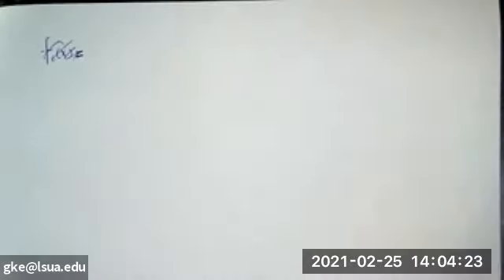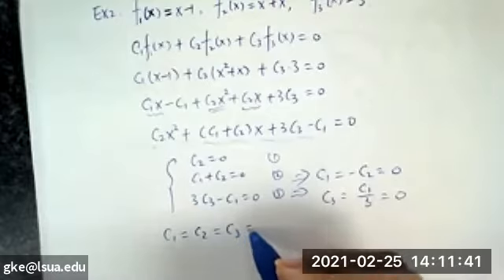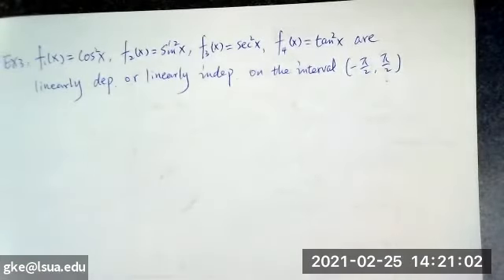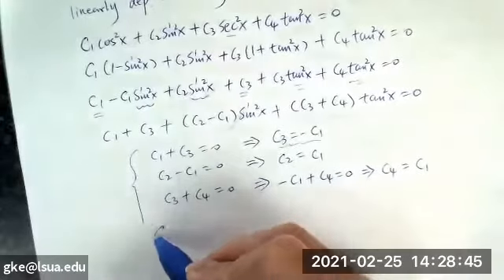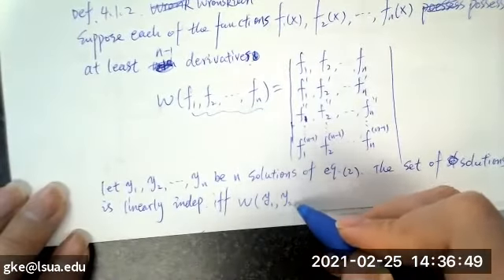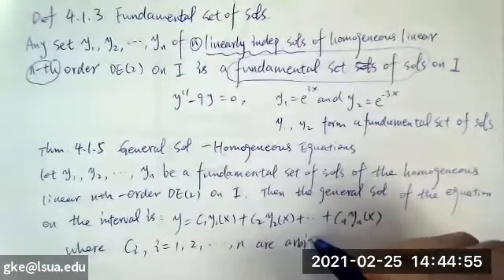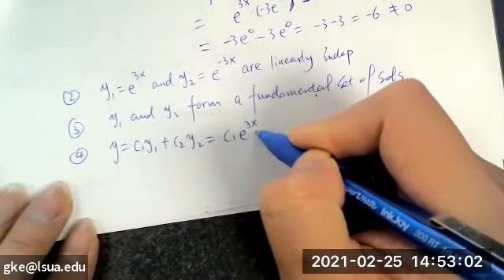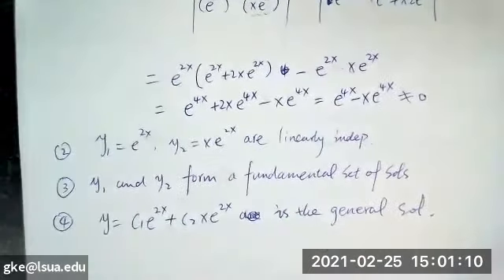Differential Equations Class 4-3: Linearly Independent or Independent, Fundamental Set, Wronskian